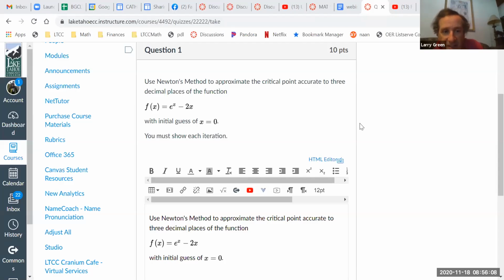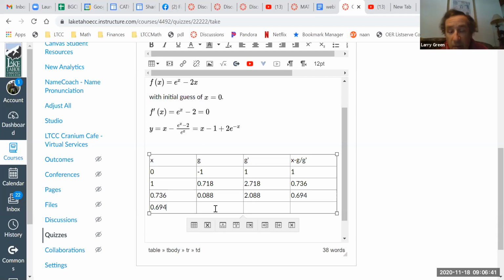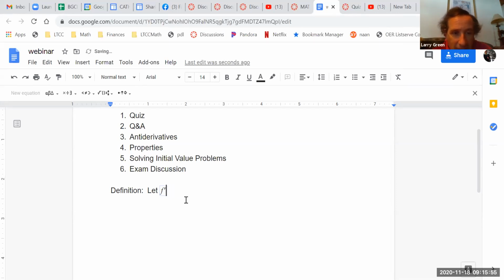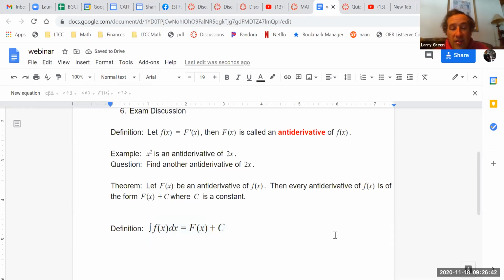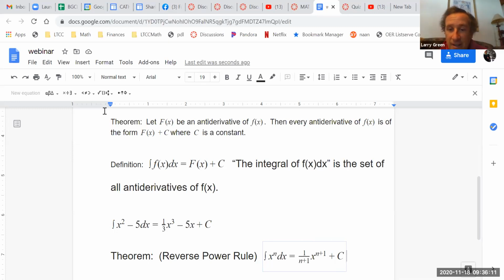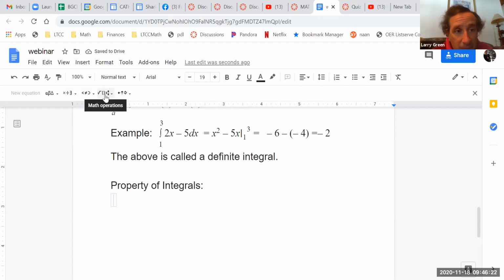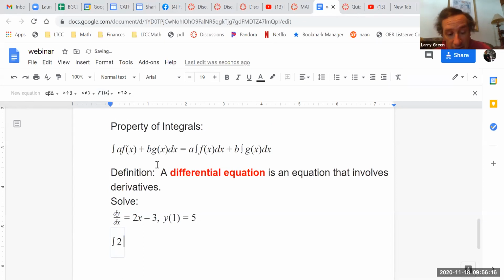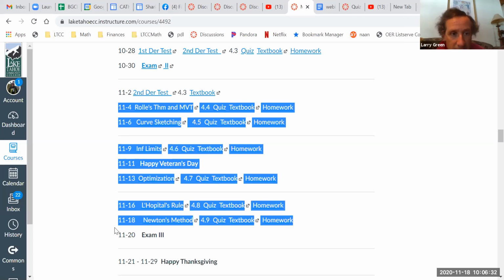Calculus Webinar Introducing Antiderivatives, Integrals, and Differential Equations